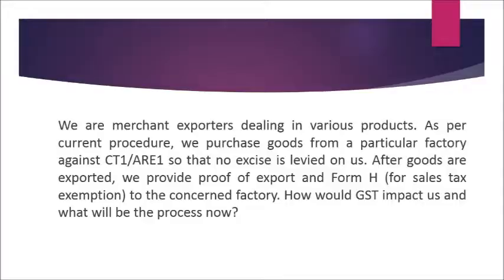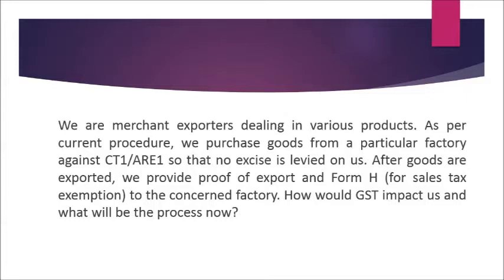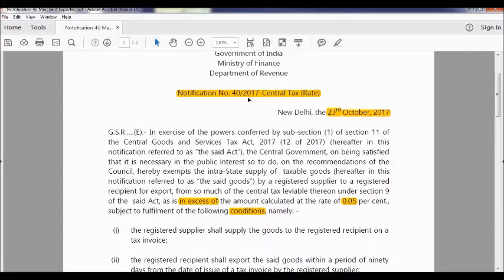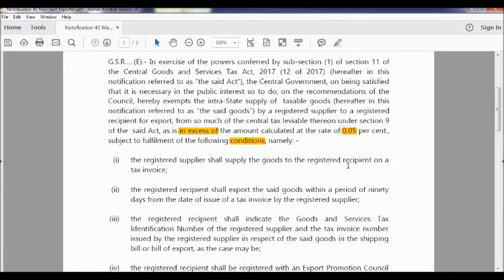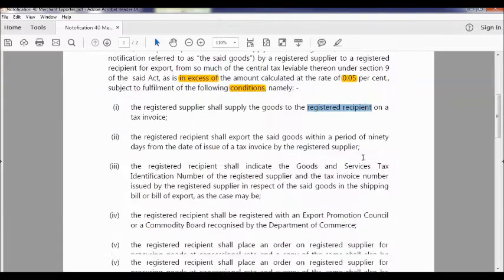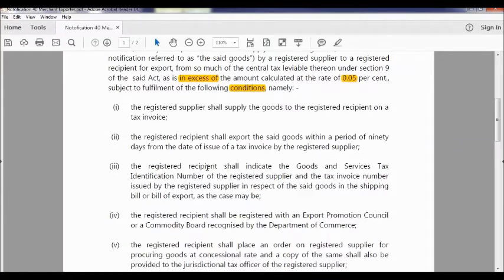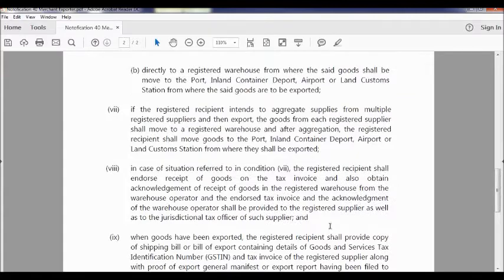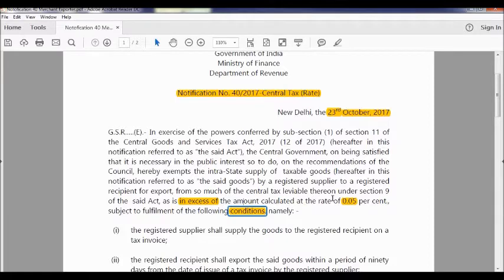GST on Merchant Exporters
Applicability of GST on Merchant Exporters